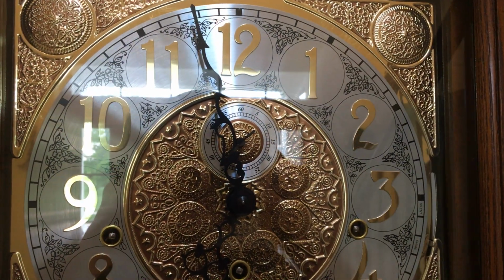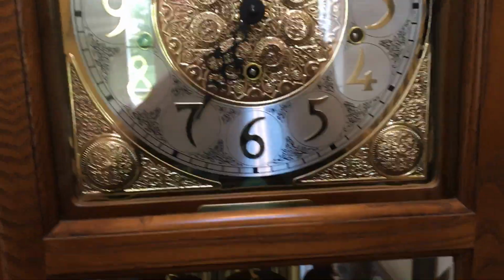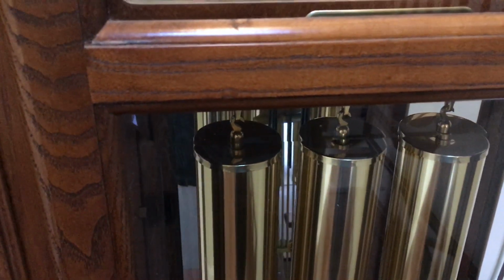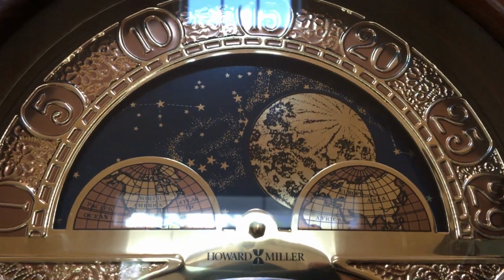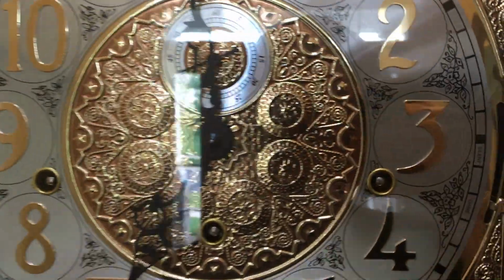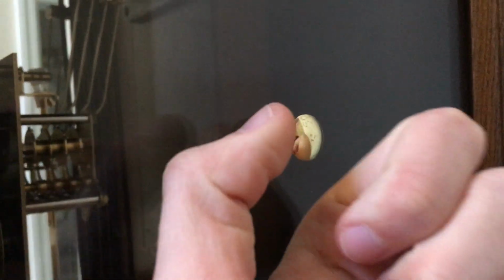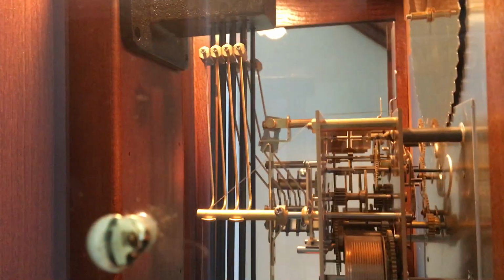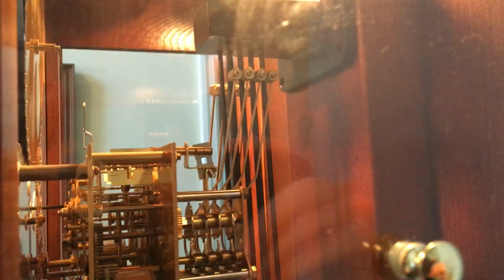Howard Miller Westminster Chime Grandfather Clock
This model is pretty basic for a clock. Also comes with a chime shut-off sequence.